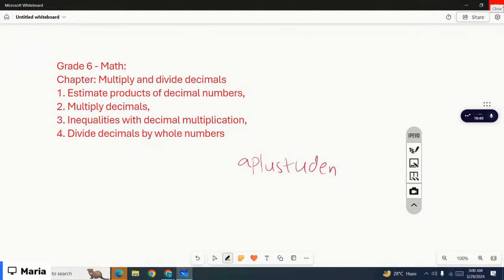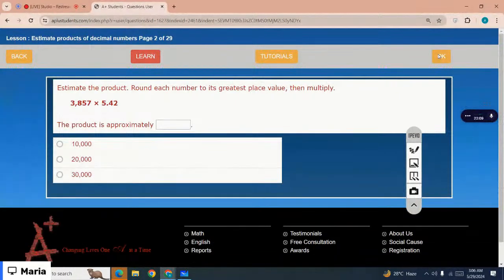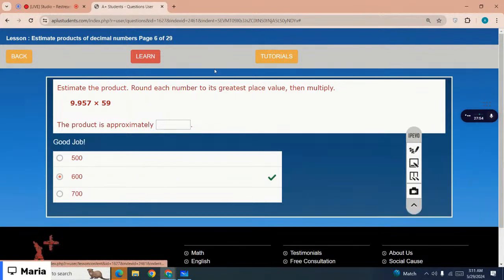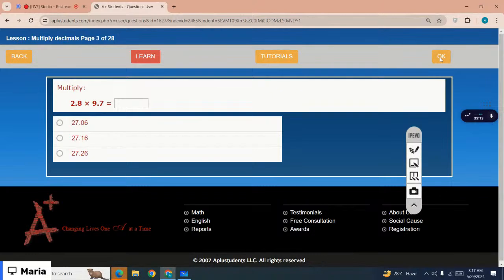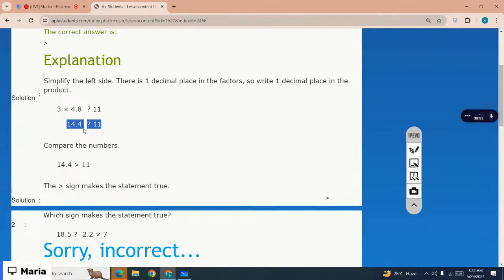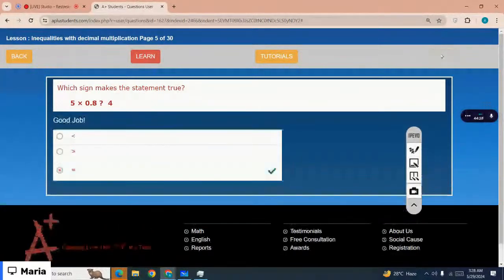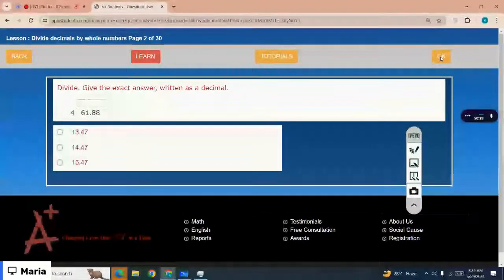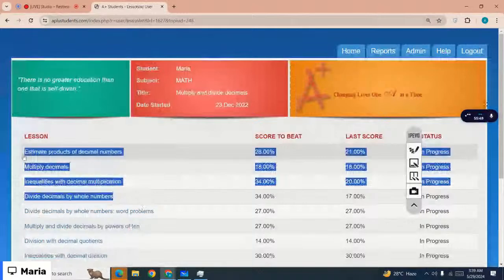Grade 6 - Math: Estimate products of decimal numbers, Multiply decimals, Inequalities with decim…